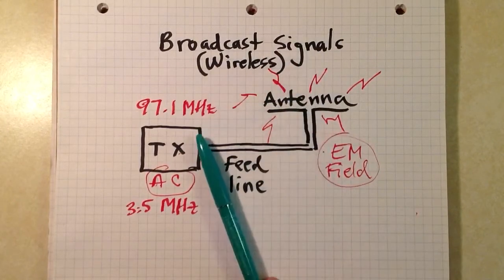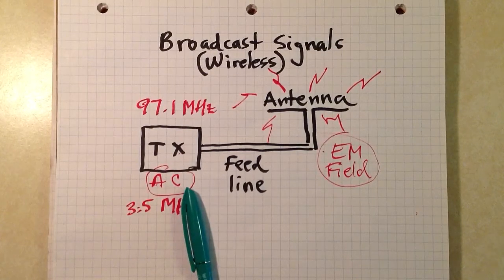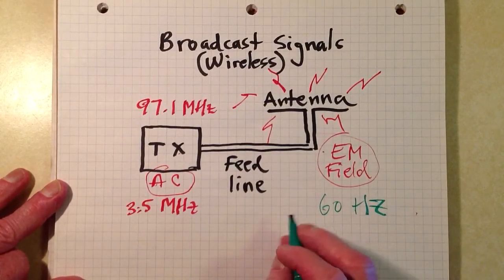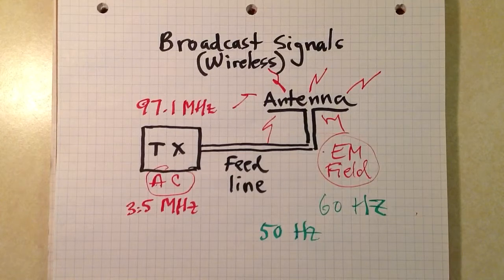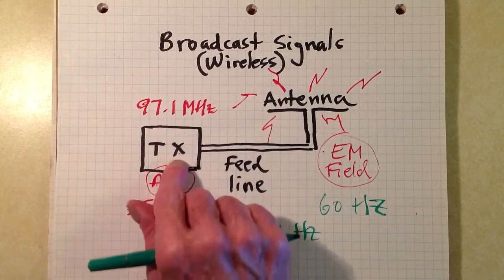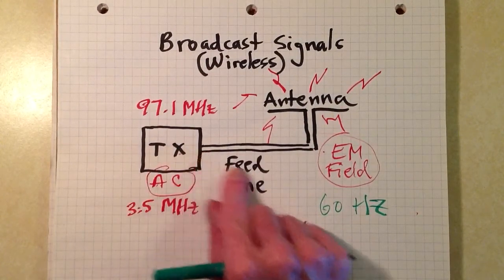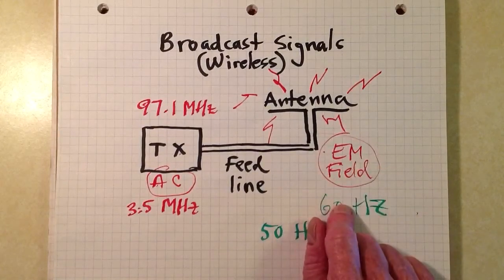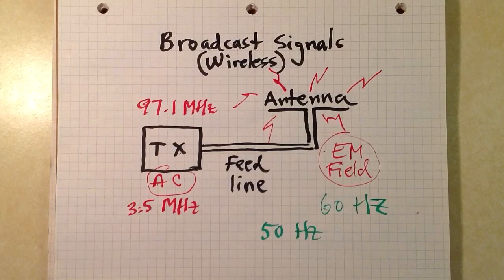Broadcast Signal: AC or DC?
All wireless broadcast signals originate as AC.